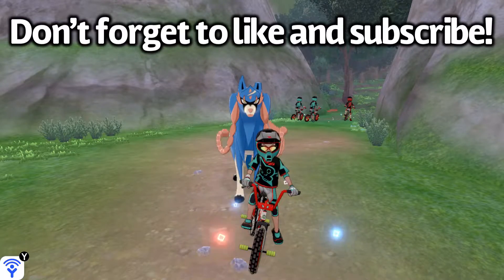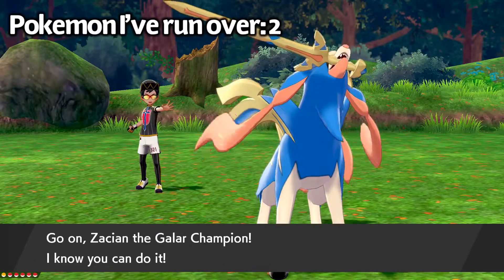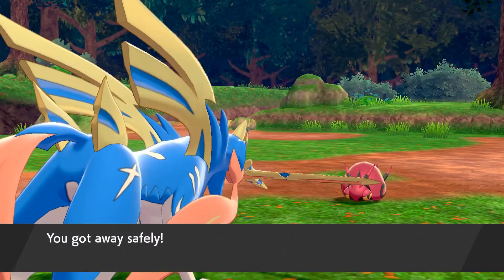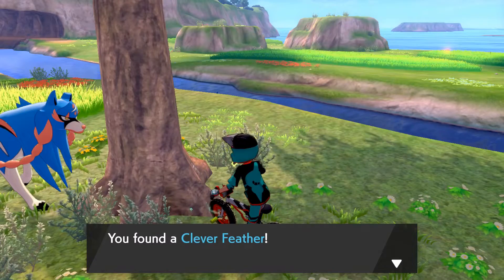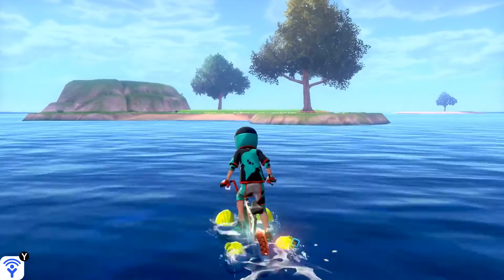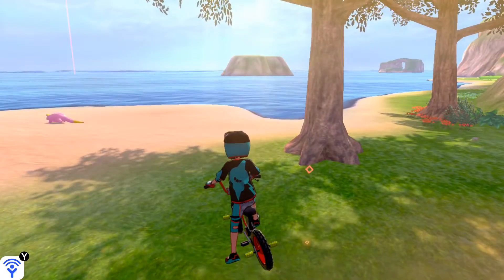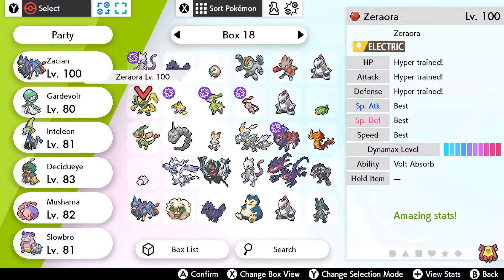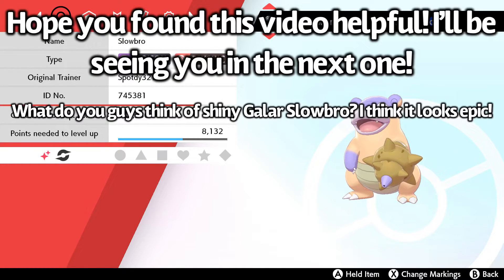HOW TO GET GALARICA TWIGS AND EVOLVE GALARIAN SLOWPOKE/SLOWBRO (Pokemon Sword Shield, Isle of Armor)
The long awaited part 1 of the Pokémon dlc, the Isle of Armor, is now finally out and it’s amazing! As many of you know, slowpoke gets its first evolution slowbro in the IOA and today I’ll be showing you how to get Galarica twigs to evolve it!

Hey guys I am a Pokémon youtuber who is currently trying to grow my channel by making the best content I can for all of you, my awesome viewers! I make videos for all things Pokemon which can include Pokémon Go, Let’s Go, Sword and Shield and more! I make videos that range from guides to videos on awesome shinies I’ve gotten! If this sounds interesting to you and you haven’t already, it would be much appreciated if you subscribed to the channel and turned on notifications for some more awesome Pokémon content! Thanks so much!